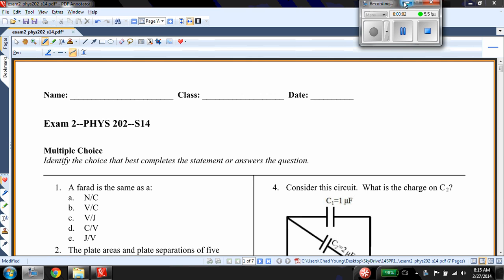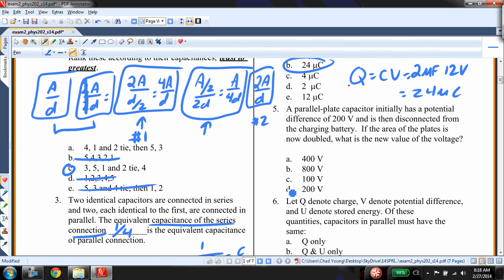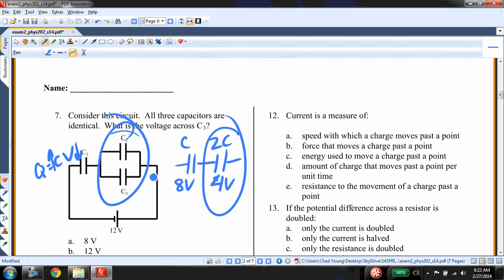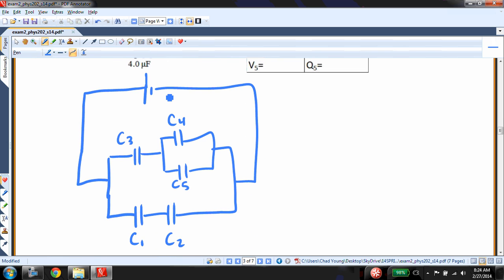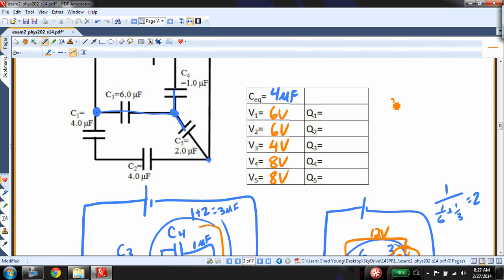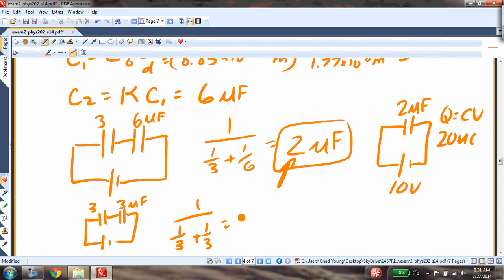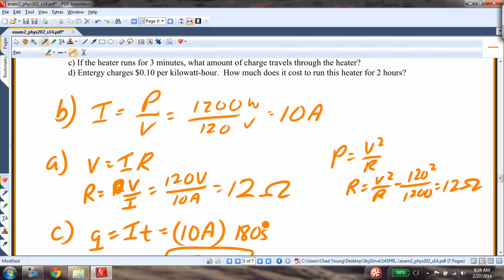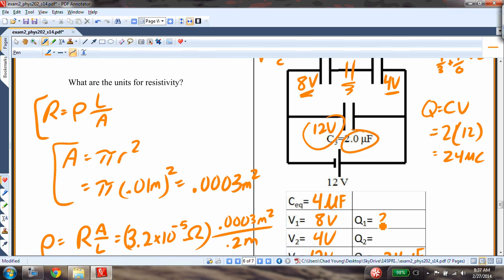exam2 phys202 s14